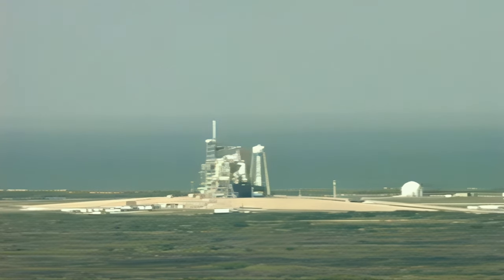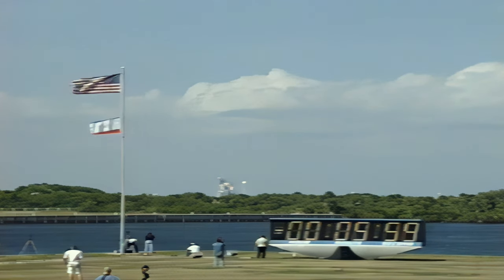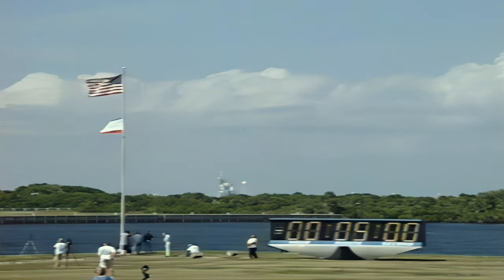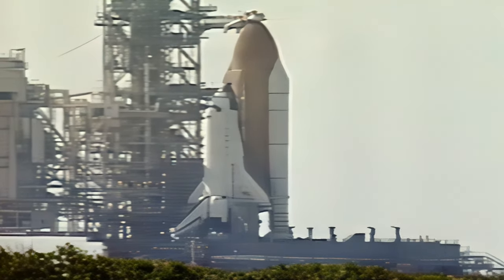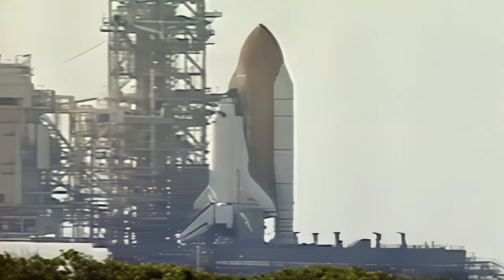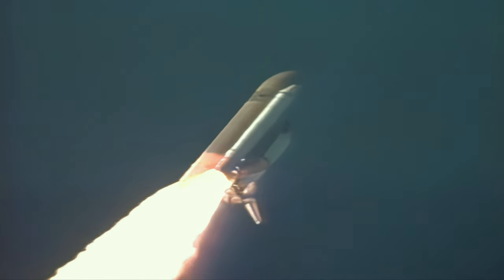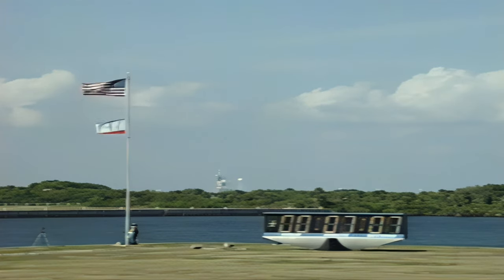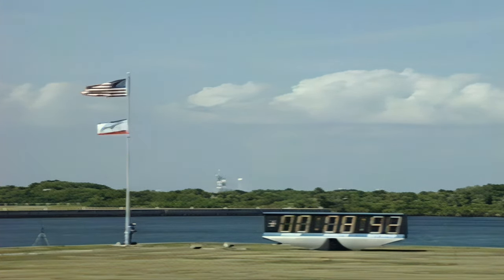Space Shuttle Atlantis - STS-110 Launch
On this day in 2002, Space Shuttle Atlantis launched on STS-110, the 109th Space Shuttle mission. The primary objective for this flight was the delivery and installation of the S0 truss segment to the International Space Station. It also marked the 7th and final spaceflight for Mission Specialist Jerry Ross, as well as the 4th and final flight for Ellen Ochoa. Another famous name on this flight was Rex Walheim, who made his first flight on 110. He would later go on to fly Atlantis two more times, on STS-122 and STS-135.

This video is taken from NASA's official coverage of the launch of STS-110 and has been heavily upscaled via AI protocol. It has been mated to a custom composite audio track, comprised of recordings of the launches of STS-116, STS-117, STS-133, and STS-134, as well as of a recording of a test of a ROFI ignitor.